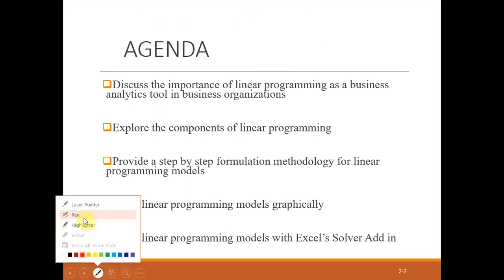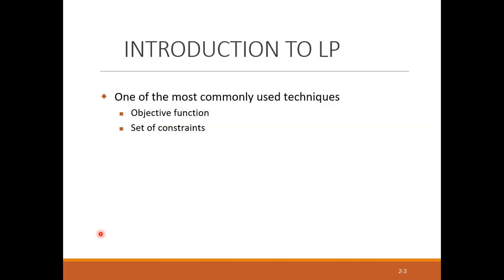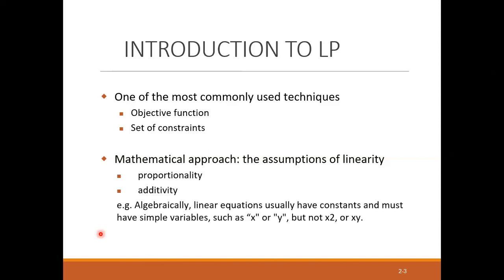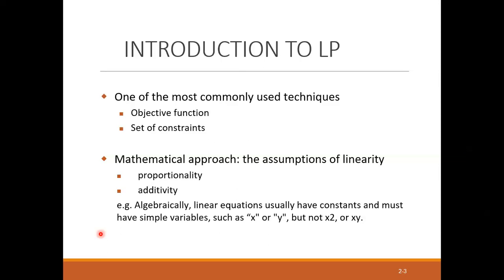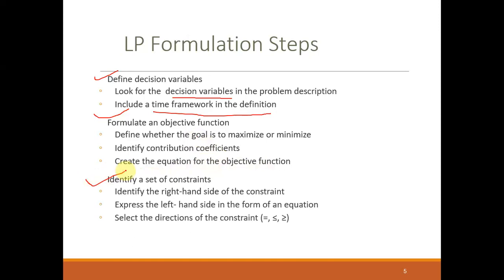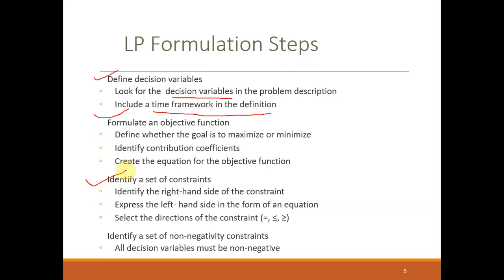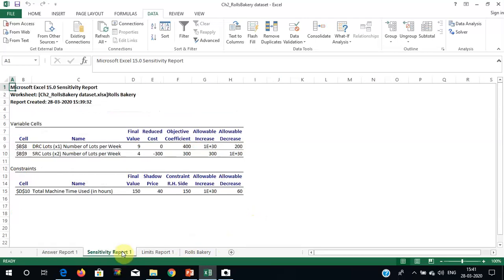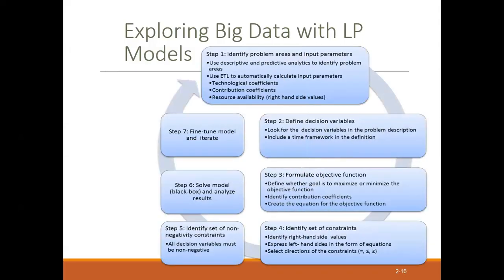Optimization Using Linear Programming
Content Include:
Optimization method as a part of Operations and Supply Chain Analytics (Business Analytics)
Explains the concept of Linear Programming
Linear Programming methodology for Optimization
Demonstrate a problem solving using MS Excel Solver Add-In